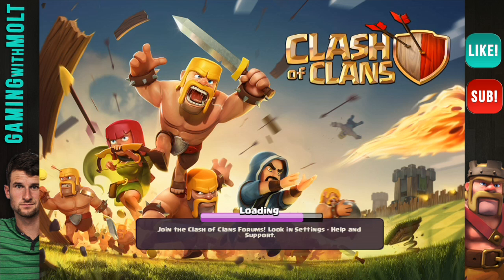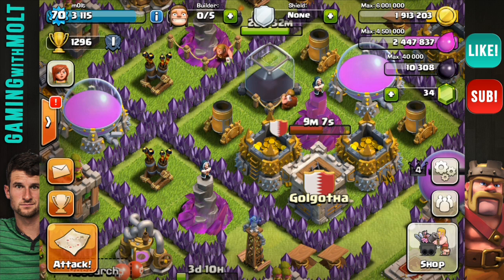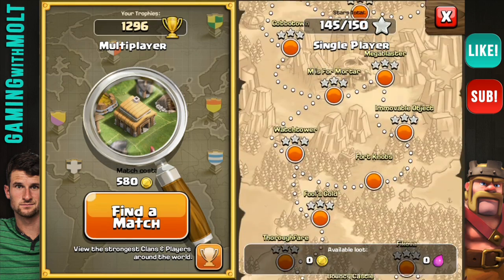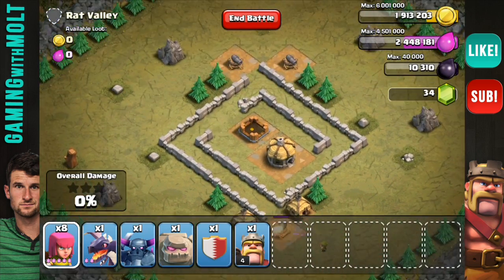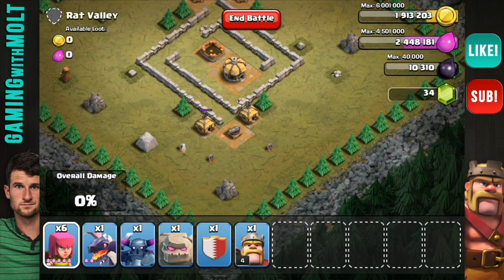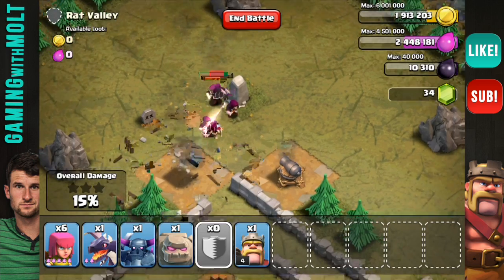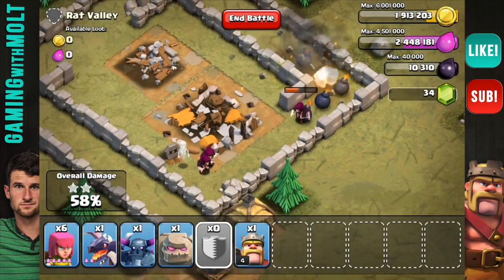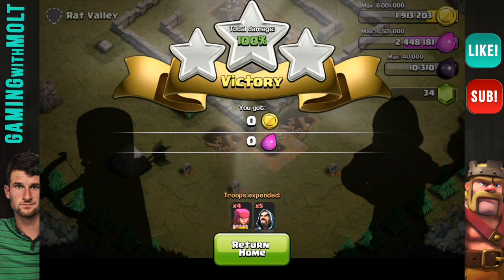Clash of Clans: LVL 6 Wizard - Gameplay single player